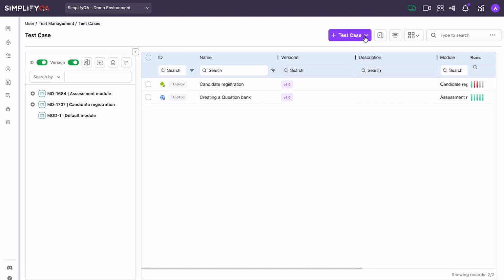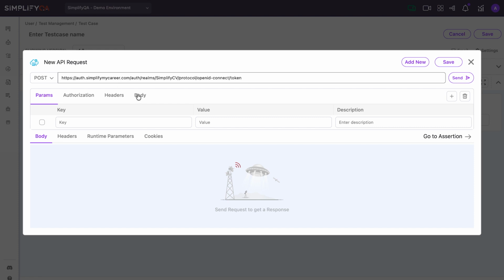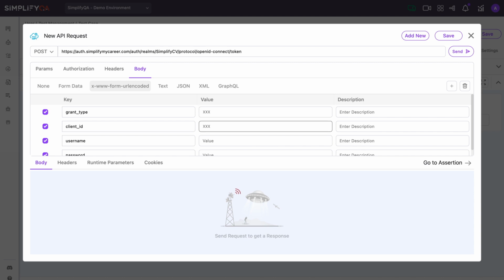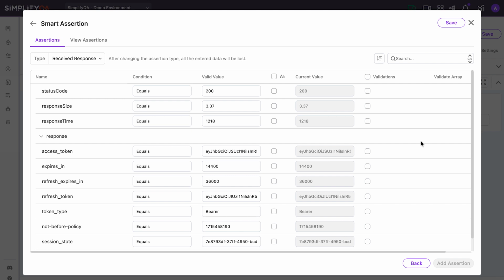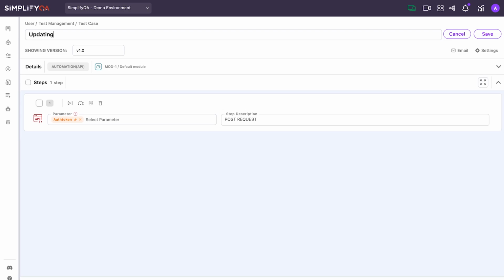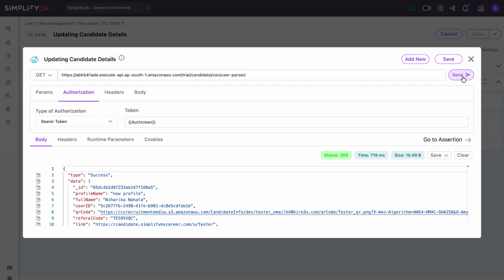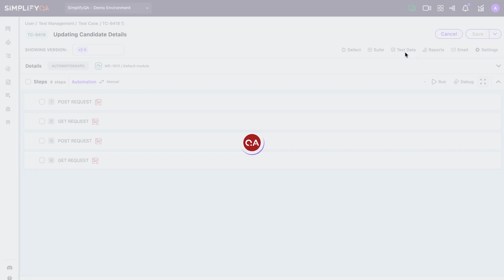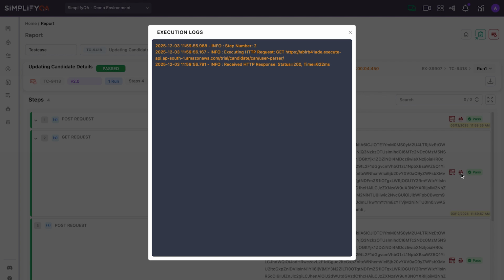Create and Execute your first API Testcase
Automating your first API test with SimplifyQA is efficient, seamless, and entirely no-code. In this video, we walk you through creating an API test case from scratch, configuring validations, securely capturing and reusing key, setting up a complete candidate login flow, and executing the test case with precision — all within SimplifyQA’s intelligent automation platform.

What’s Inside:
- Implementing assertions for accurate validations
- Capturing and reusing key
- Configuring the candidate login workflow
- Executing and reviewing the API test case